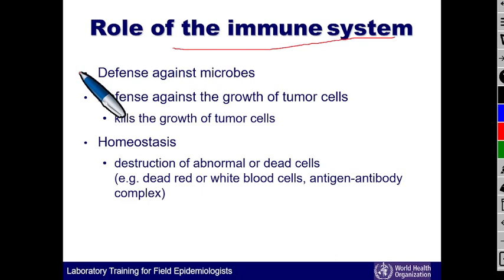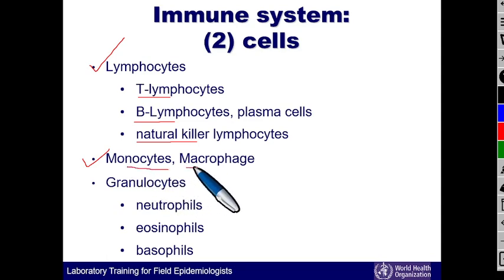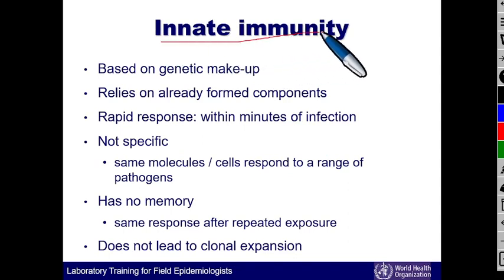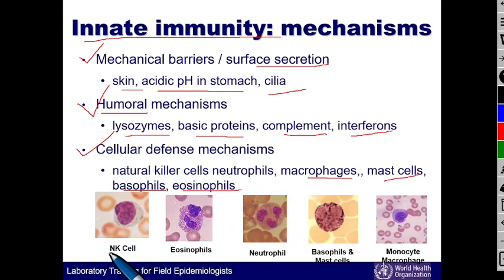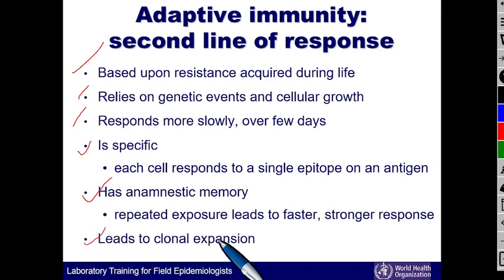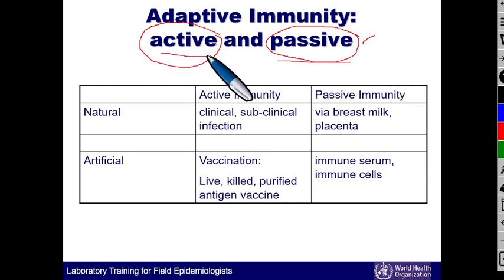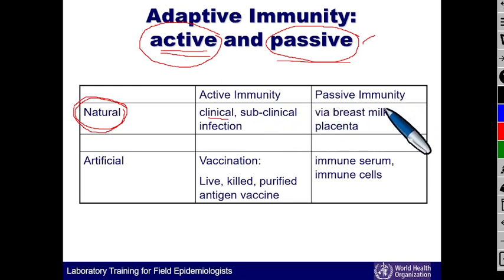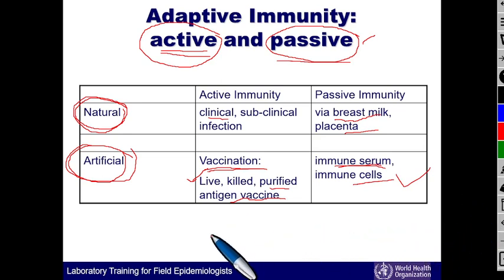Immunology Trial After OBS setting 23 03 2024